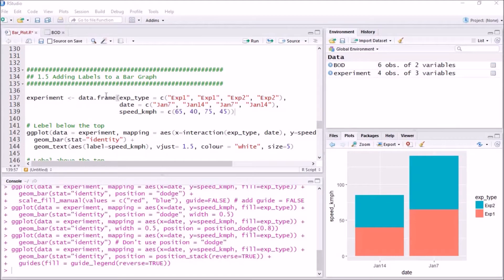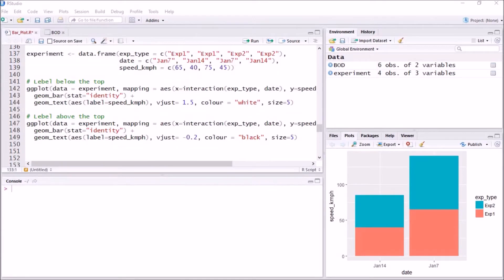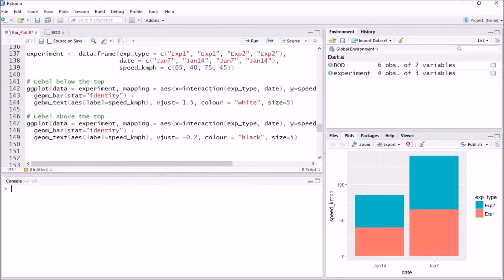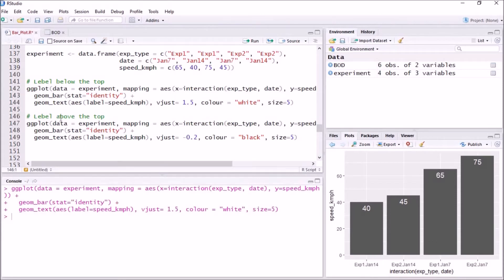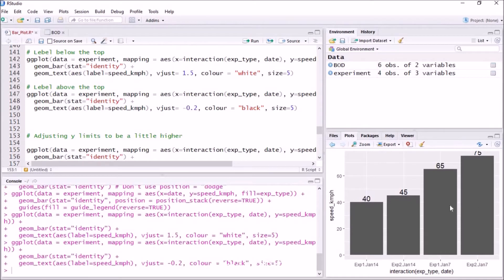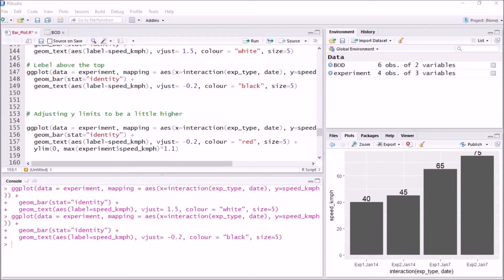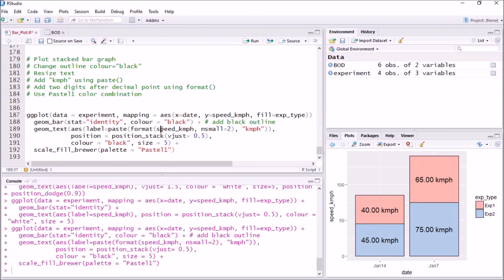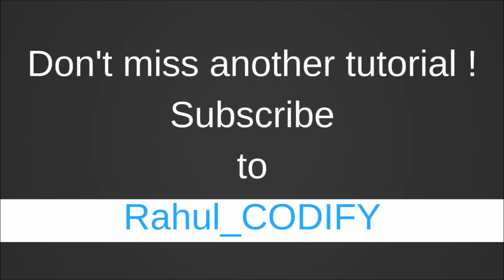How to add labels to a bar plot using ggplot2 ? [R Data Science Tutorial 6.0 (d)]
This tutorial provides an overview of label generation and its adjustment for dodged as well as stacked bar plot.

# Making plots using ggplot2

R Tutorial 6.0 (a):     How to create a dodged bar plot and change filled colours using ggplot2 ?

R Data Science Tutorial 6.0 (b):     How to adjust width and spacing of bar plot using ggplot2 ?

R Data Science Tutorial 6.0 (d):    How to add labels in a bar plot using ggplot2 ?

R Data Science Tutorial 6.1 (b):    How to change appearance of lines in line graph using ggplot2?

R Data Science Tutorial 6.1 (c):    How to change appearance of points in a line graph using ggplot2?

R data Science Tutorial 6.2 (b):    How to change shape, colour and fill of scatter plots?